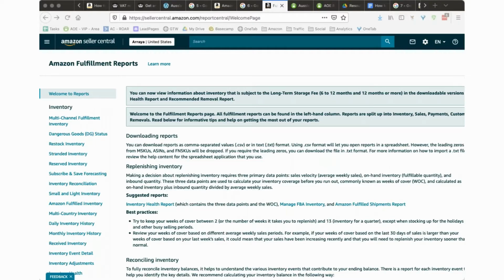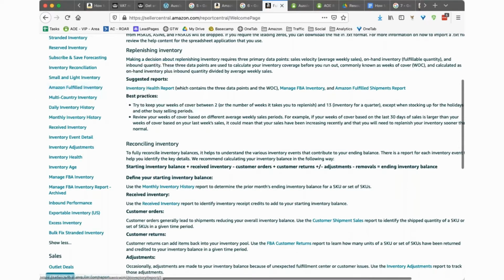How to manage returns on Amazon